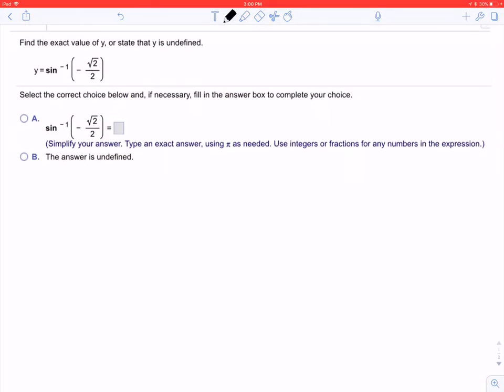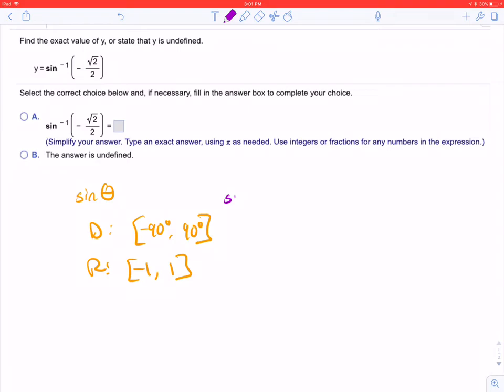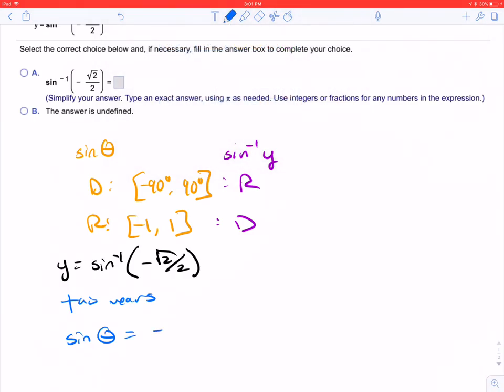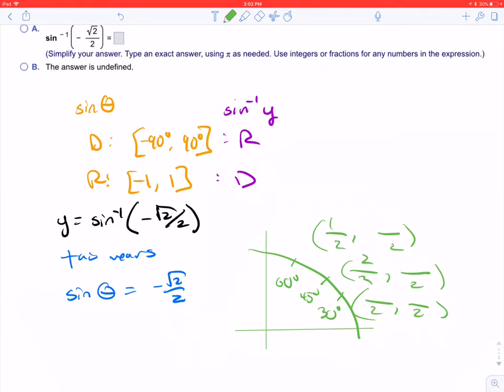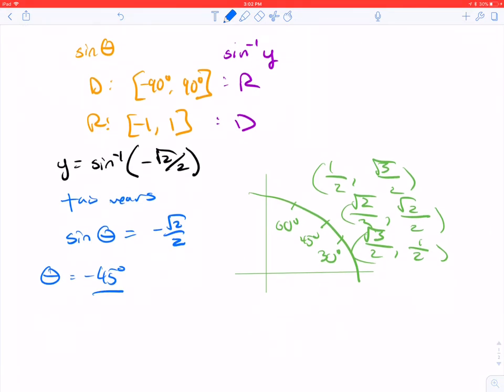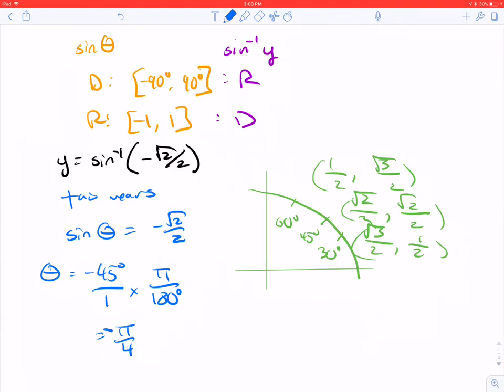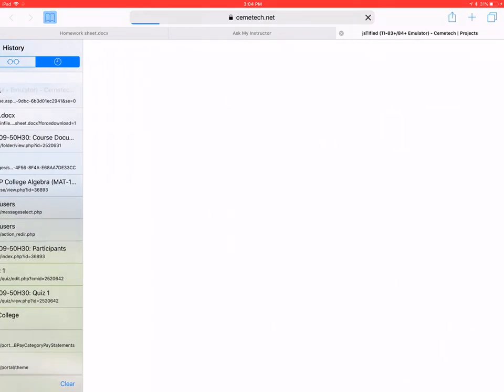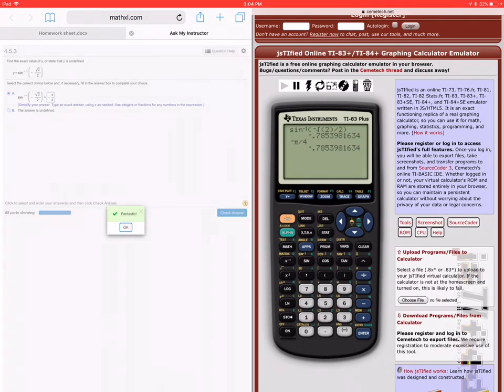Beautiful Mind - Finding Exact Values of Inverse Trig Functions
An example of how to find exact values of inverse trig functions.